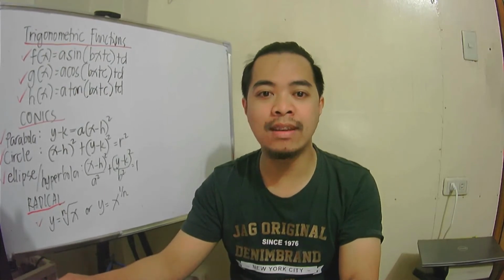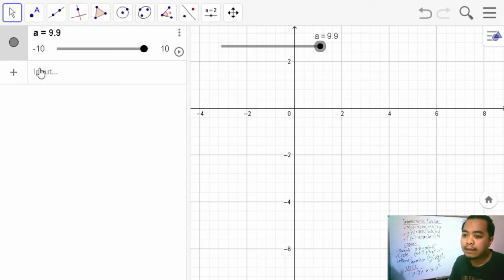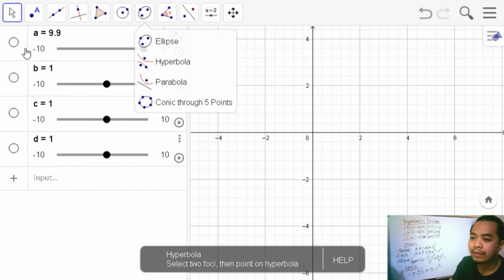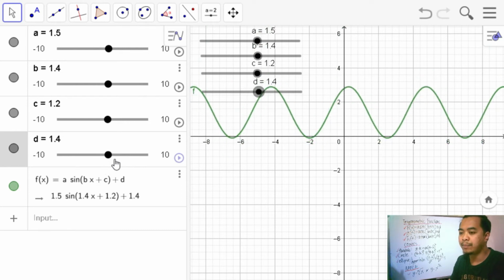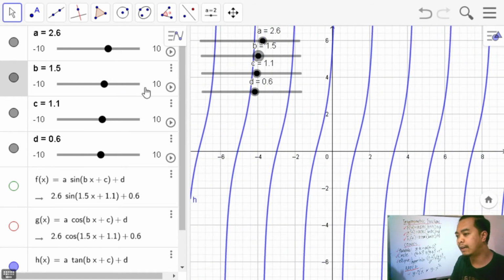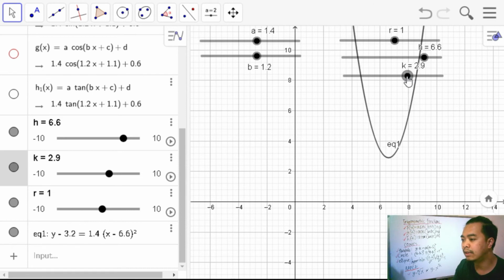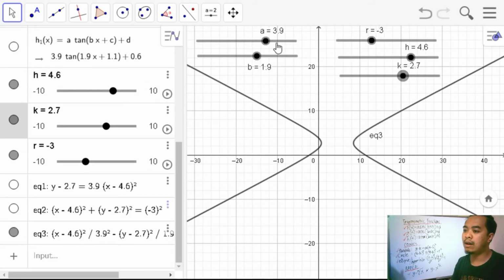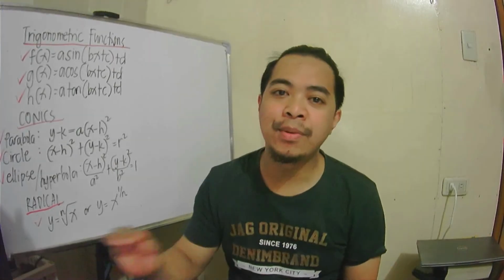Episode 3 | Algebra View | Sliders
This video shows how to create a GeoGebra Slider. Possible applications of Sliders are also demonstrated.